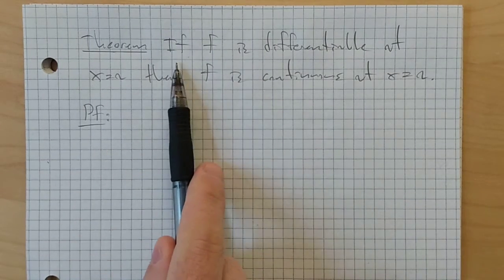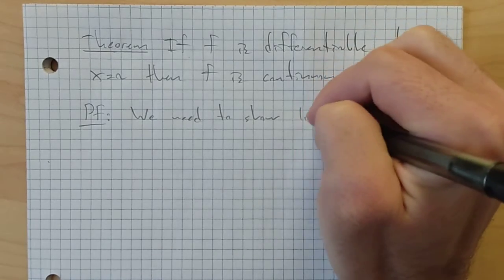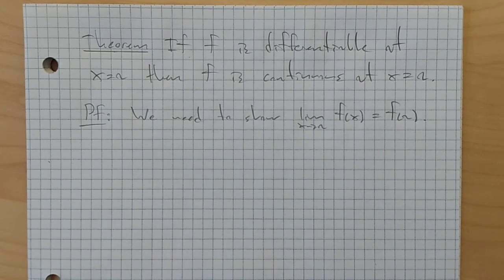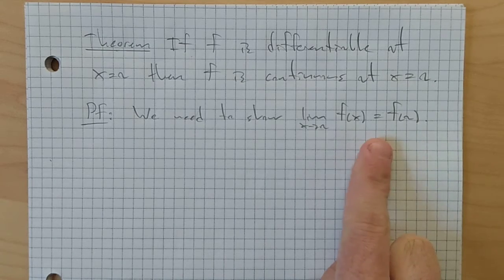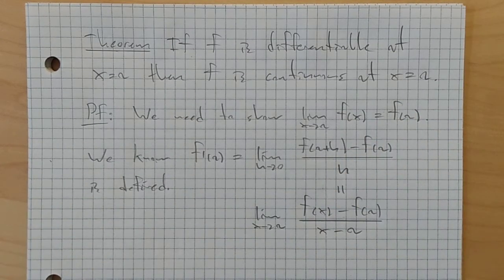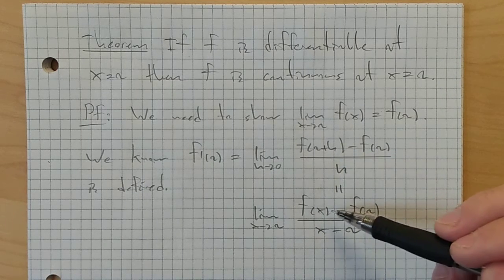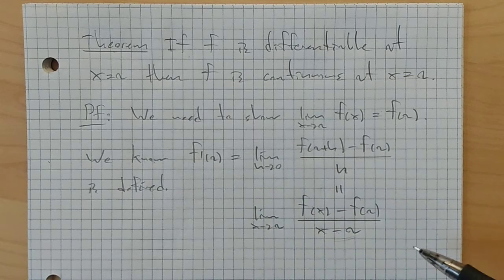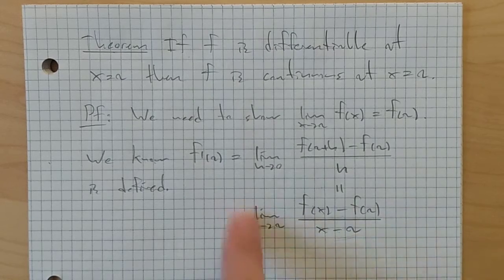Differentiability Implies Continuity